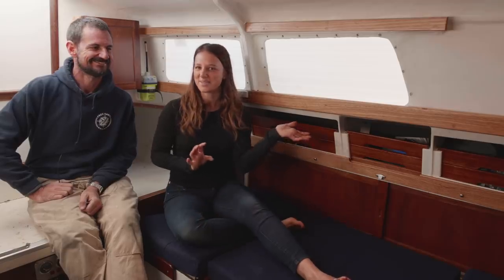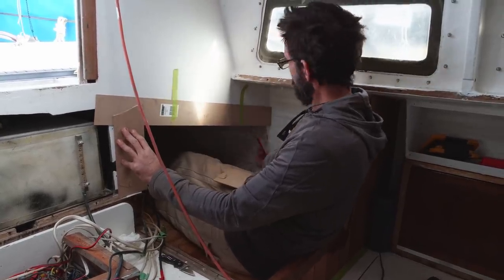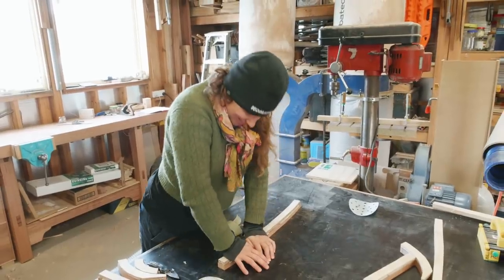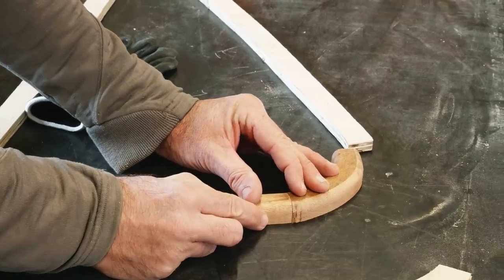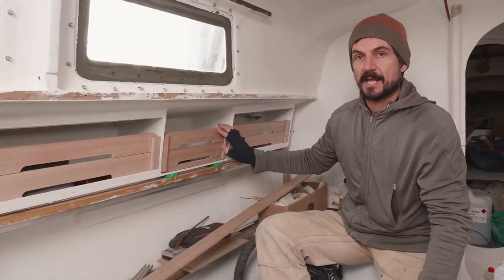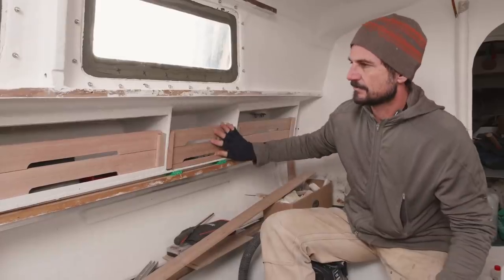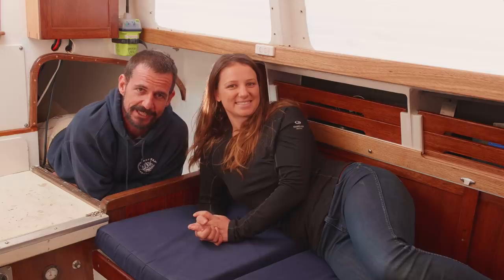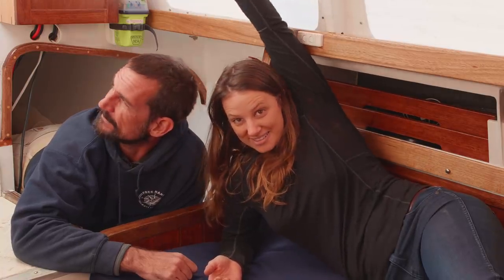Our sailboat transformation continues... Free Range Sailing Ep 148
In our sailboat refit series this week we reveal the almost finished port side of our main cabin. We take you through the innovative storage solutions and decorative touches that we came up with in order to transform this previously ugly space into something quite attractive and functional.

Music Credits and Time Stamps
00:00 Our new Saloon Area!
01:16 Brittle Bones - Sunfish Grove
02:05 Quarter Berth Combing
04:12 Bag - Wildo
05:10 We Are Saved - Borrtex
06:14 Doodle - Molife
07:49 Track & Field - Arc Du Soleil
09:49 We're Gonna Be OK - Cody Francis
10:26 Our Saloon Drop Boards
14:25 Battery Stowage
18:45 Wooden Plugs and Trim
20:28 Deep and Abiding (Instrumental Version) - Dayon
21:33 Love Story - PYNKIE

Artist Links

Borrtex